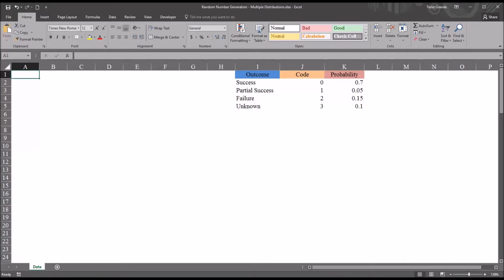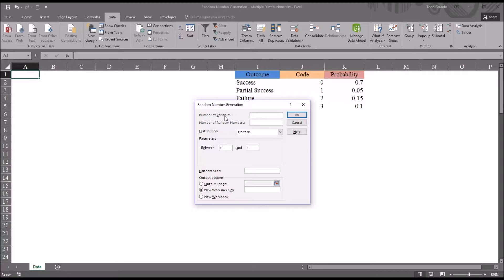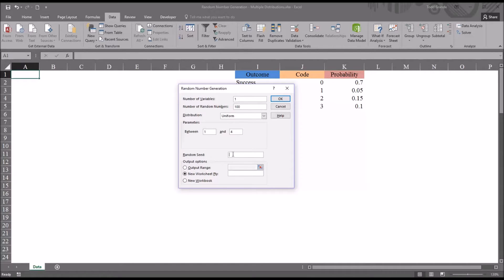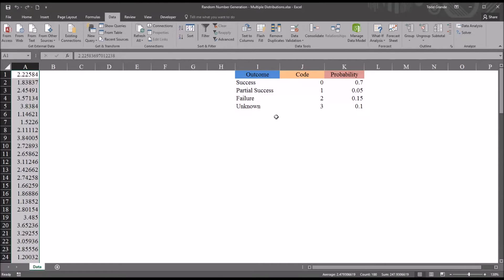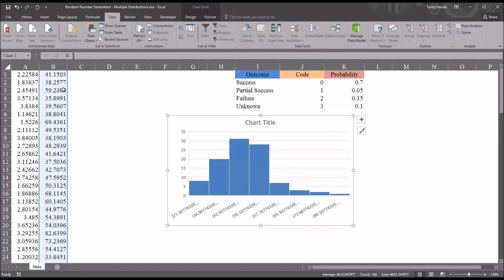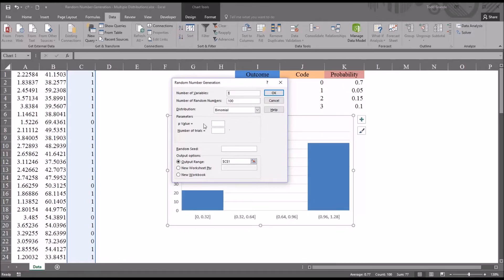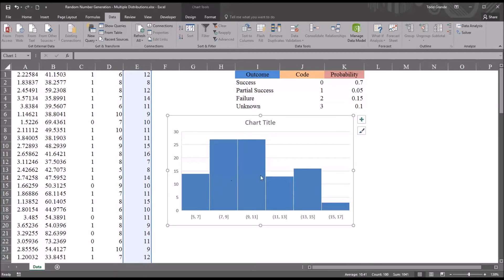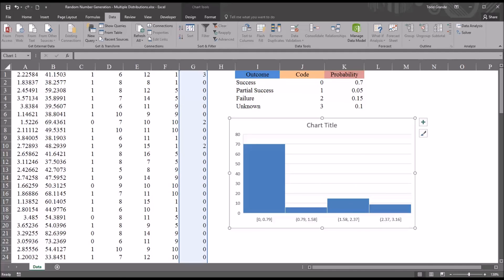Random Number Generation Function in Excel 2016 to Produce Multiple Distributions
This video demonstrates how to use the random number generation function in Excel 2016 to produce random numbers that follow specified distributions. The distributions reviewed include uniform, normal, Bernoulli, binomial, Poisson, patterned, and discrete.